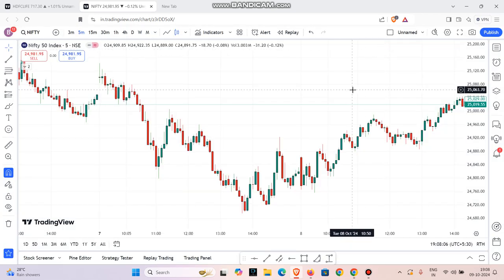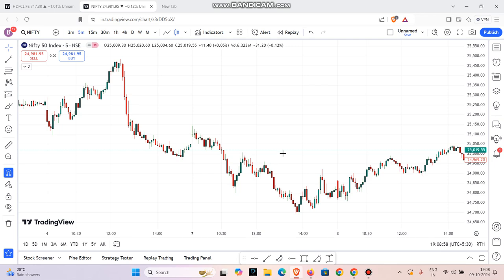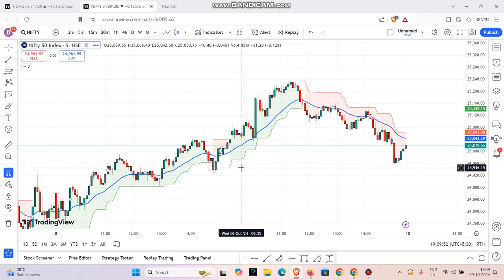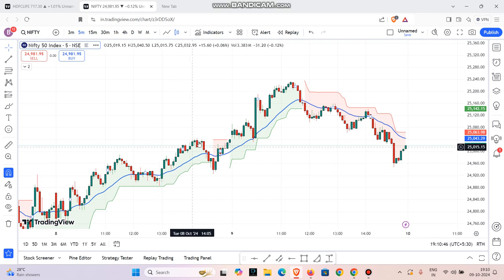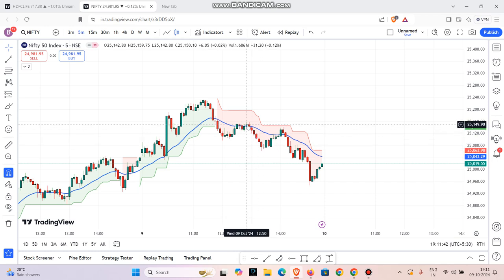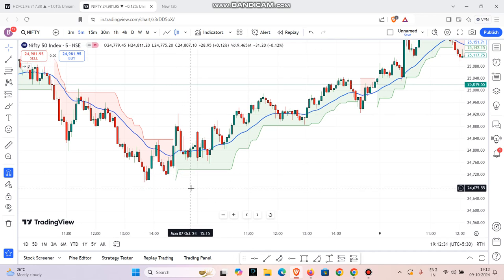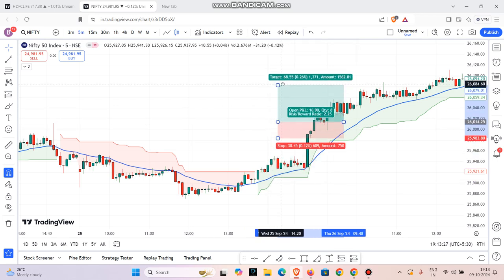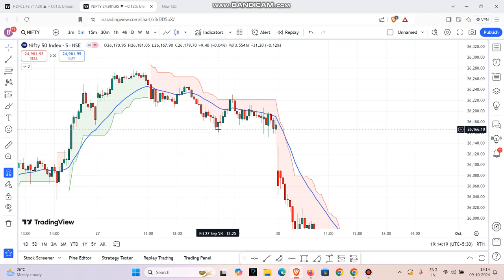இது தெரிந்தால் தினமும் Profit பார்க்கலாம் | Nifty and Bank Nifty Analysis | Trade Gainers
👉Join Daily Intraday Updates :-

trading
trading tamil
intraday trading tamil
option trading tamil
stockmarket
tradinglive
investment
livetrading
share market news tamil
freestockmarketclass
stockmarketlive
sharemarket
livetradingnifty
niftytradinglive
nifty analysis
nifty tomorrow prediction
tamil trading
live trading
banknifty
trading video tamil
priceactiontrading
candle stick patterns
tamil tutorial
sharemaket tamil
stock market
money
intraday
candle sticks
share market video tamil
make money online
tomorrow market prediction tamil
nifty tomorrow
tomorrow market prediction
share market
intraday trading for beginners in tamil
equity
shares
all time high
demat
brokerage
intraday tips tamil
trading in tamil
bank nifty tomorrow prediction in tamil
what is trading in tamil

This video is Not made for kids in any way. All Content Provided by this Channel is for GENERAL INFORMATION AND EDUCATIONAL PURPOSE ONLY. Our channel does not promote or encourage any illegal activities. I am not responsible for your profit and loss.